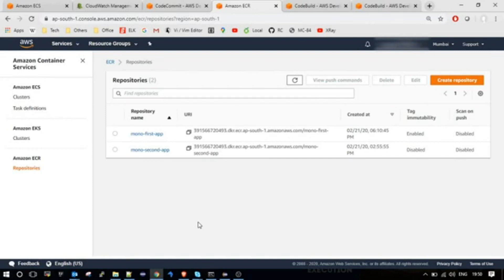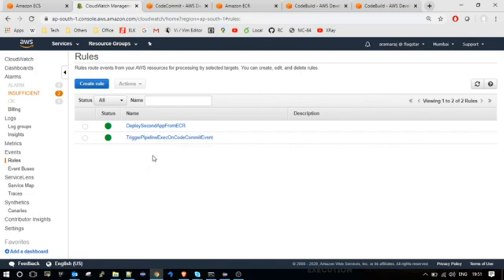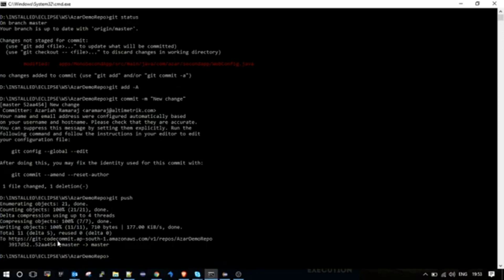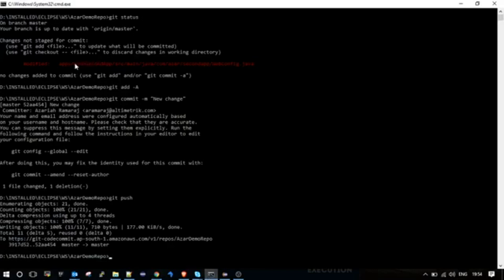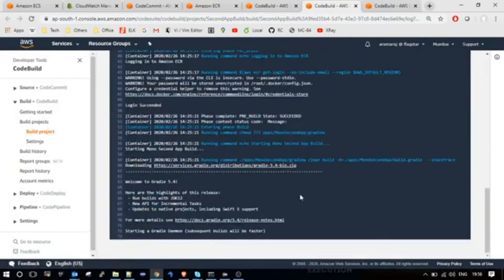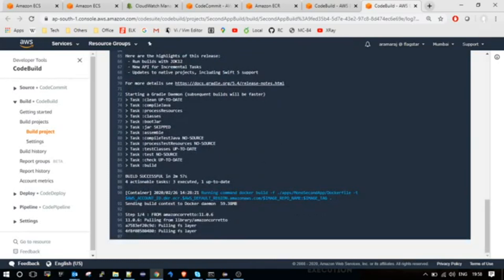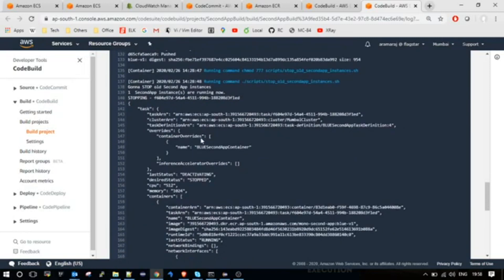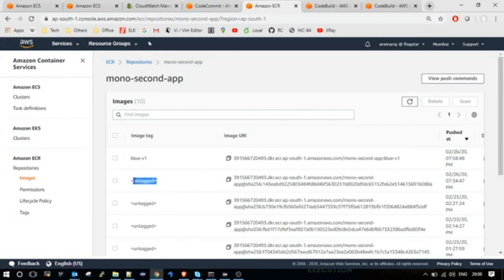CI CD pipeline on AWS using CodeCommit, CodeBuild and CodePipeline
This tutorial will explain all the AWS Certified DevOps Engineer topics i.e., AWS CodeCommit, AWS CodeBuild, AWS CodePipeline and AWS CodeDeploy.

Topics covered in this video:
• Introduction to AWS
• Different Services provided by AWS
• Continuous Integration and Continuous Delivery concepts
• CodeCommit is a managed source control service that stores private Git repositories.
• CodeBuild scales continuously and processes multiple builds concurrently, so builds are not left waiting in a queue.
• CodeDeploy is a deployment service that automates application deployments to Amazon EC2 instances or on-premises instances in your own facility.

AWS CodeCommit is a secure, highly scalable, managed source control service that hosts private Git repositories. It makes it easy for teams to securely collaborate on code with contributions encrypted in transit and at rest. CodeCommit eliminates the need for you to manage your own source control system or worry about scaling its infrastructure. You can use CodeCommit to store anything from code to binaries. It supports the standard functionality of Git, so it works seamlessly with your existing Git-based tools.

AWS CodeBuild is a fully managed continuous integration service that compiles source code, runs tests, and produces software packages that are ready to deploy. With CodeBuild, you don’t need to provision, manage, and scale your own build servers. CodeBuild scales continuously and processes multiple builds concurrently, so your builds are not left waiting in a queue. You can get started quickly by using prepackaged build environments, or you can create custom build environments that use your own build tools. With CodeBuild, you are charged by the minute for the compute resources you use.

AWS CodePipeline is a fully managed continuous delivery service that helps you automate your release pipelines for fast and reliable application and infrastructure updates. CodePipeline automates the build, test, and deploy phases of your release process every time there is a code change, based on the release model you define. This enables you to rapidly and reliably deliver features and updates. You can easily integrate AWS CodePipeline with third-party services such as GitHub or with your own custom plugin. With AWS CodePipeline, you only pay for what you use. There are no upfront fees or long-term commitments.

AWS CodeDeploy is a fully managed deployment service that automates software deployments to a variety of compute services such as Amazon EC2, AWS Fargate, AWS Lambda, and your on-premises servers. AWS CodeDeploy makes it easier for you to rapidly release new features, helps you avoid downtime during application deployment, and handles the complexity of updating your applications. You can use AWS CodeDeploy to automate software deployments, eliminating the need for error-prone manual operations. The service scales to match your deployment needs.